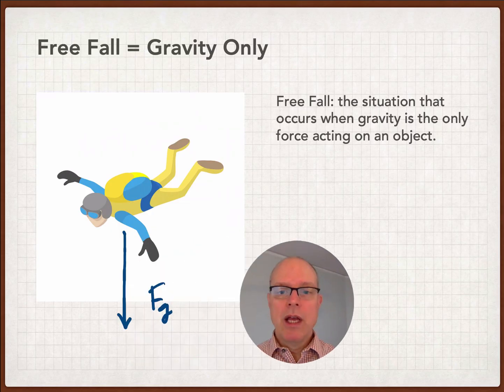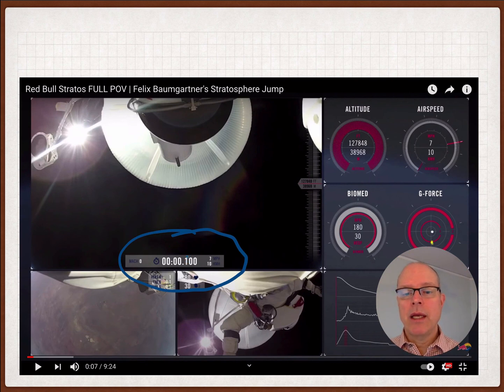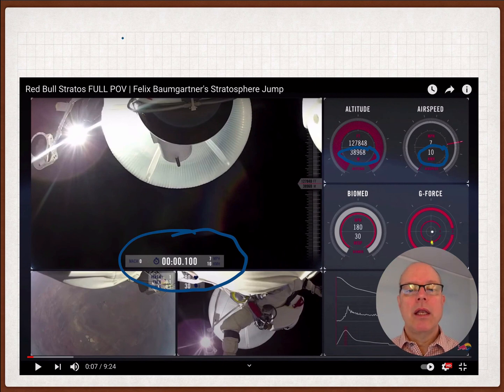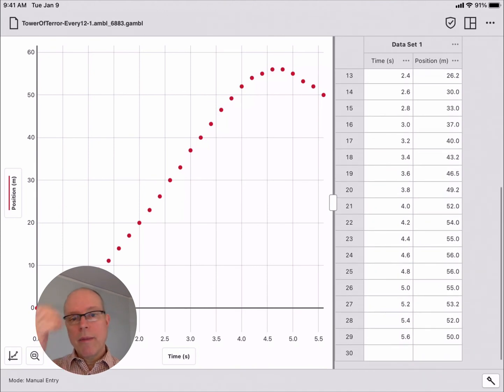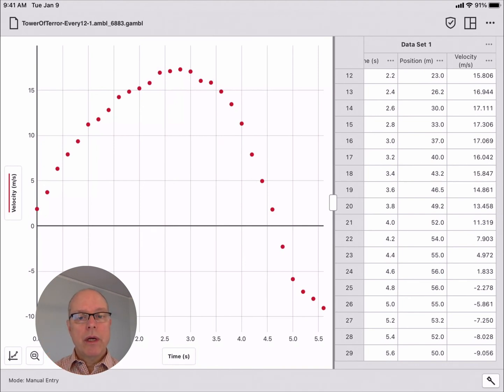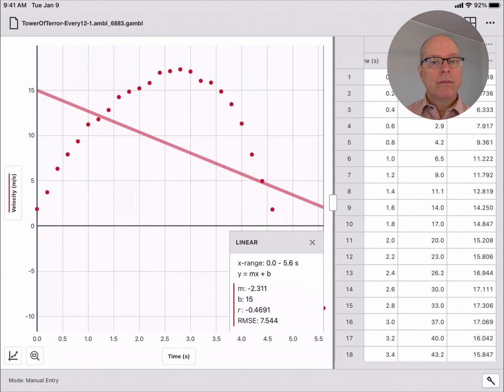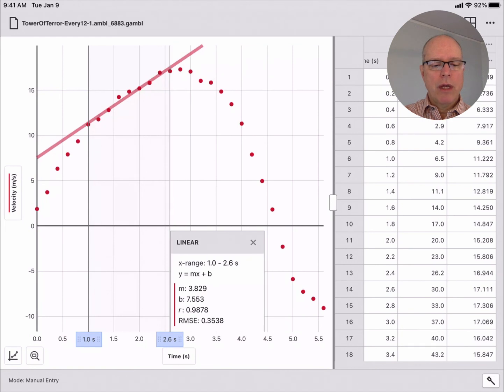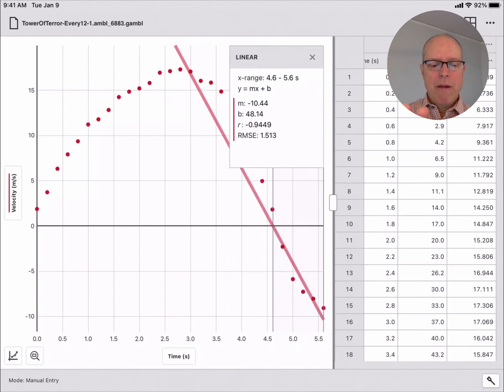Baumgartner's Leap from Space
In 2012, stuntman Felix Baumgartner did a very dangerous stunt - he jumped from a hot air ballon at an altitude of 128,000 feet, looking to set a world record for free fall time. He succeeded, and also because the first an only (so far) human to break the sound barrier without a machine.  In this lab, we study the first one minute of his jump to see how close to free fall he came.